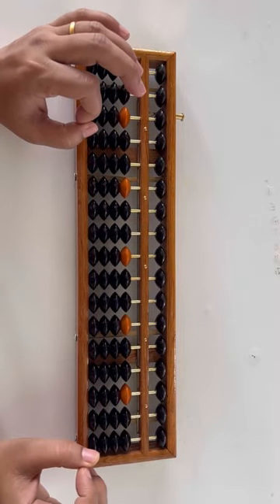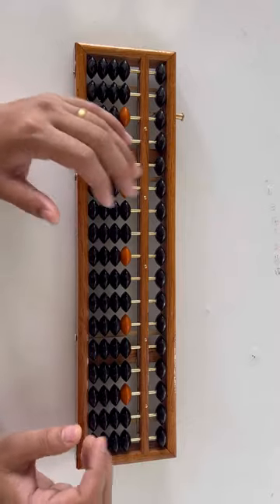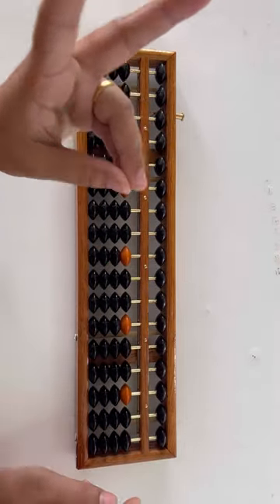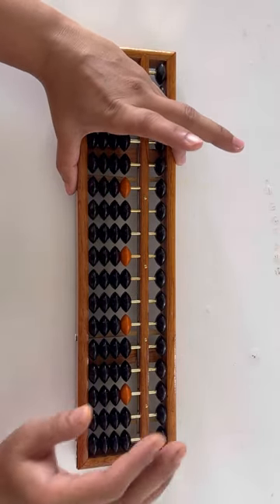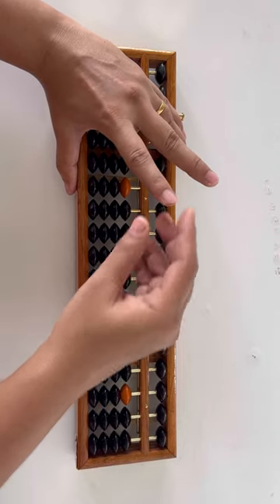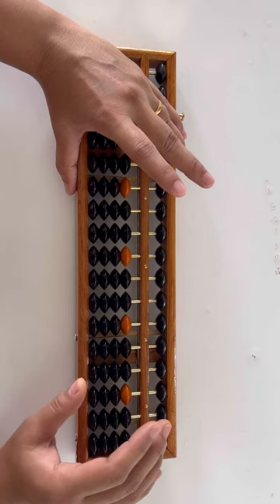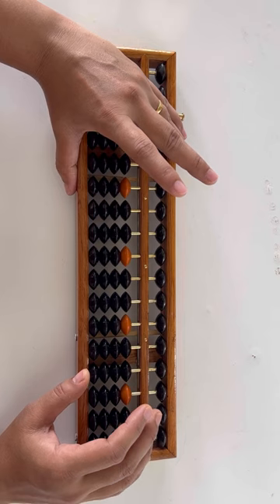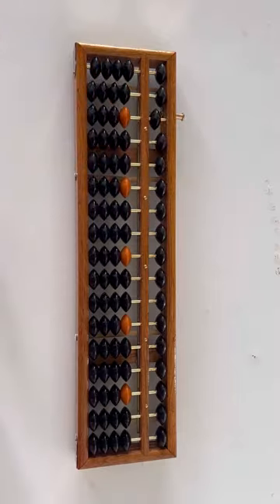How to hold Abacus in correct way?abacus